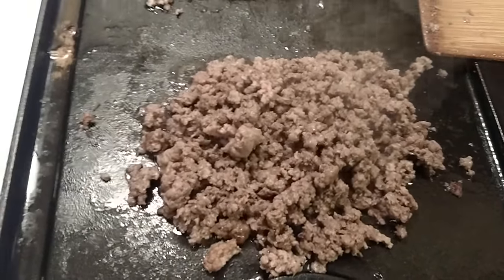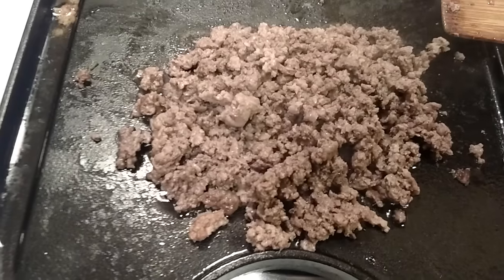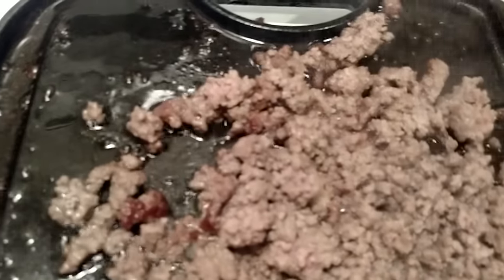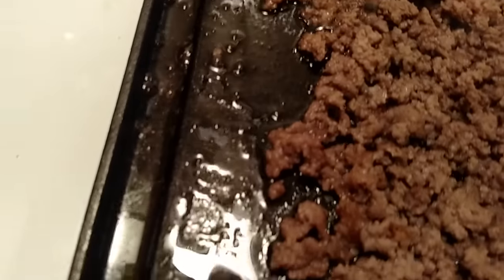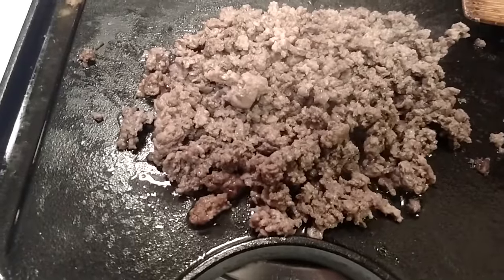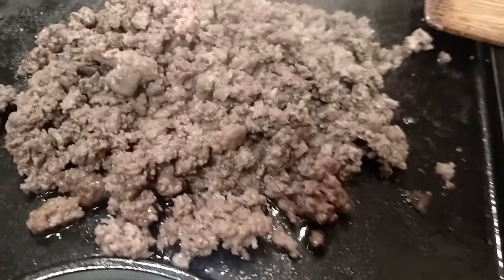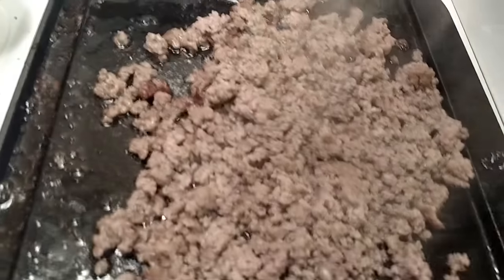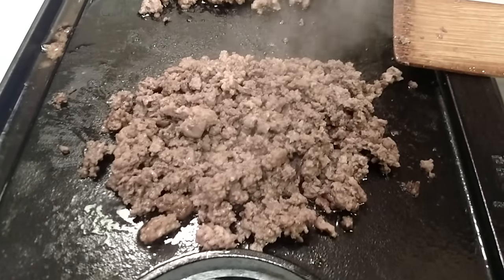Why I choose Venison instead of beef.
Check out the difference in the fat & grease from Venison versus "lean beef" - you'll laugh that it's called "lean" after watching this video.

Venison is so lean, I had to mix in a little "lean beef" with the venison to keep it from sticking to the pan.  The "lean beef" has no issues with sticking to the pan with it's own fat/grease.